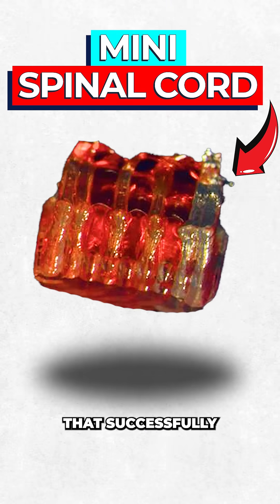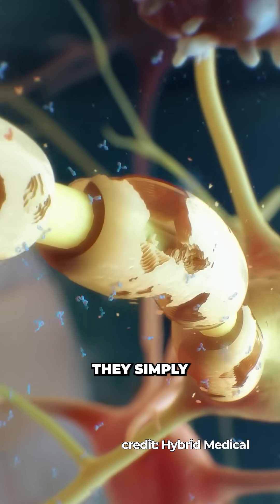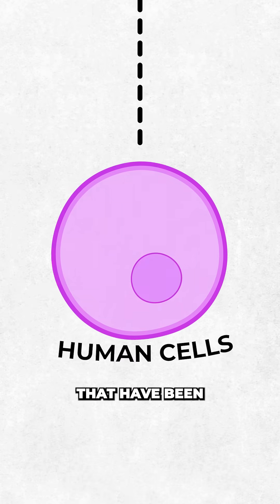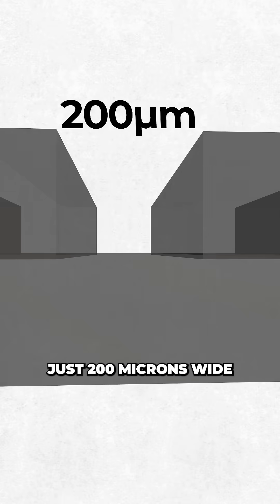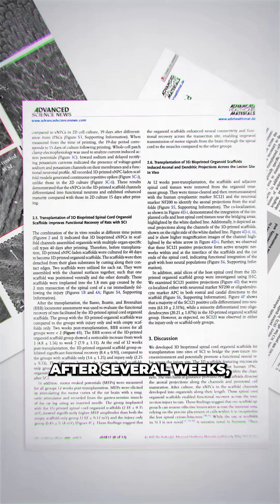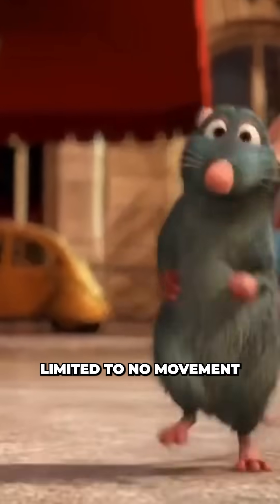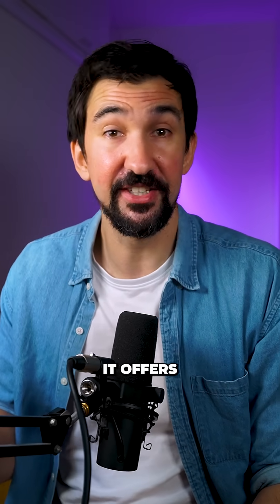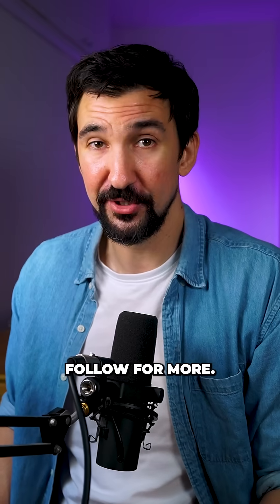Scientists Just Cured Paralysis with 3D-printed Spinal Cords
Scientists have 3D printed mini spinal cords using human stem cells that can restore full mobility in rats with severed spinal cords. This method creates organoid scaffolds that guide neuron growth to rebuild functional neural pathways, offering a promising new avenue for spinal injury repair.